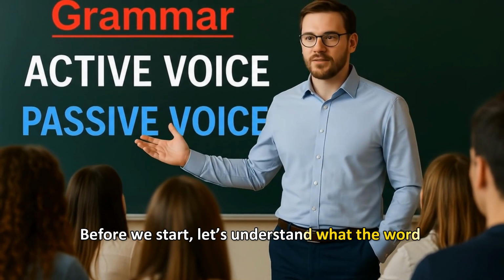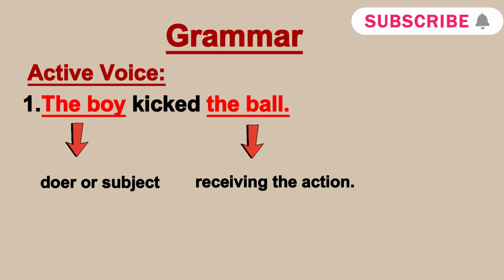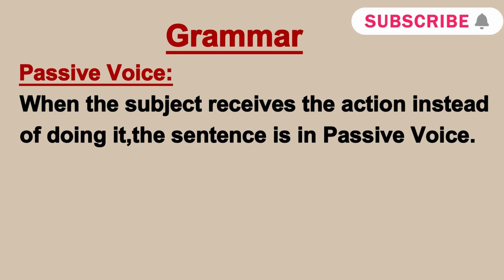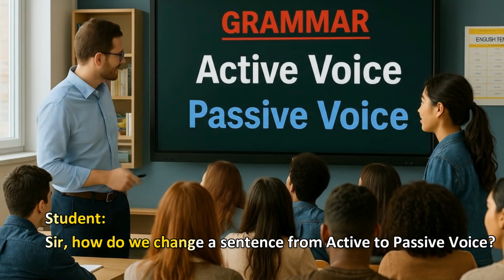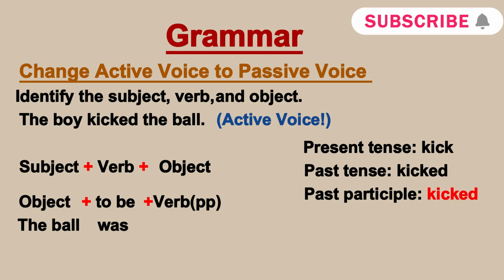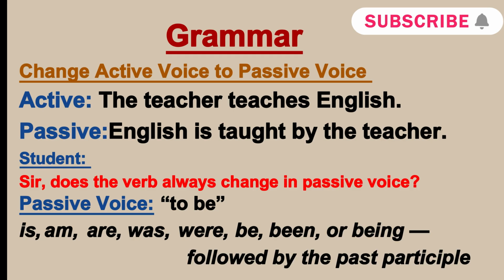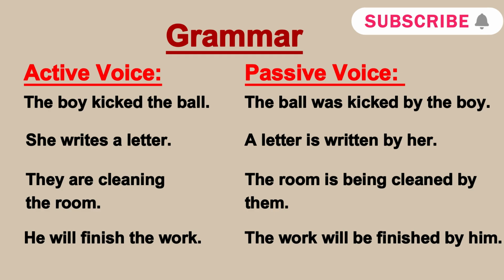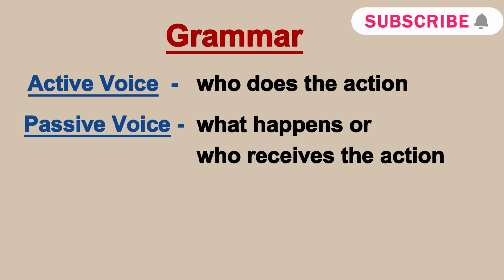Active Voice vs Passive Voice | Easy English Grammar Lesson with Examples | Master English World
🎓 Learn Active and Passive Voice easily with Prabhu from Master English World!

In this video, you’ll clearly understand:
✅ What is voice in English grammar
✅ Difference between Active Voice and Passive Voice
✅ Step-by-step method to change from Active to Passive Voice
✅ Examples for all tenses
✅ When to use Passive Voice in real situations

💡 By the end of this class, you’ll be able to identify and convert sentences easily between Active and Passive Voice!

📘 Topics Covered:

Meaning of voice in grammar

Structure of Active and Passive Voice

Five easy steps to convert

Common examples and rules

👉 Perfect for students, beginners, and English learners who want to speak and write correctly.

🎥 Watch till the end for examples, explanations, and recap!